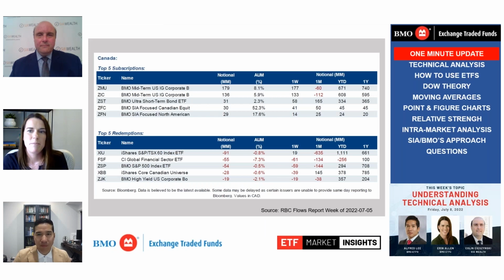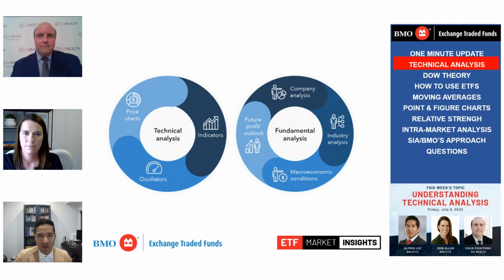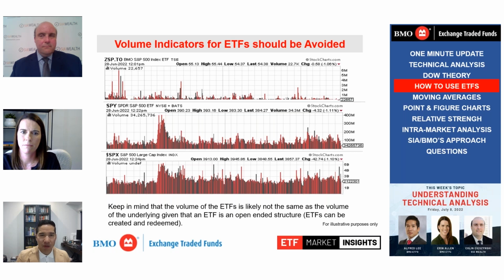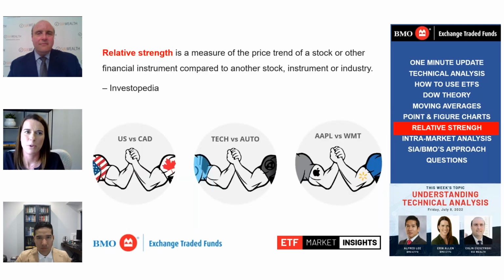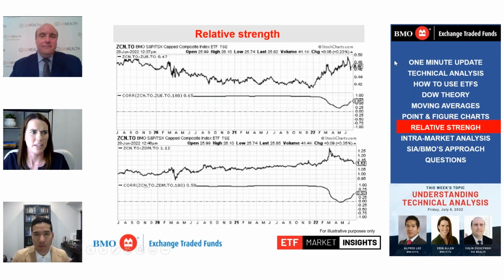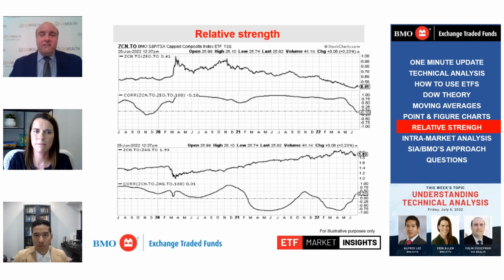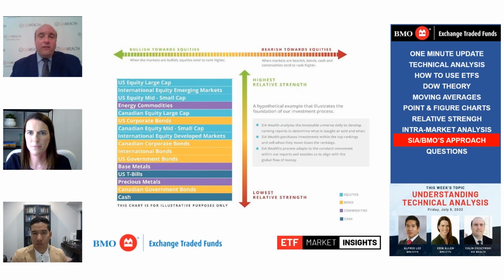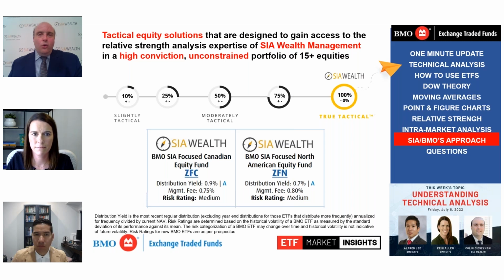Understanding Technical Analysis - July 8, 2022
This session focuses on understanding technical analysis and some of the popular approaches to it. We will also cover how technical analysis can be applied within portfolio construction.

Our experts today are Alfred Lee (BMO ETFs) and Colin Cieszynski (SIA Wealth).

Timeline:
Intro: 00:00
Commodity ETFs: 00:38
Disclaimer: 01:00
Introductions – Alfred Lee (Portfolio Manager, Strategist, BMO ETFs) & Colin Cieszynski Rincon (Chief Market Strategist, SIA Wealth Management): 01:18
One Minute Update: 02:25
Technical Analysis: 03:25
Dow Theory: 06:05
How to Use ETFs: 8:20
Moving Averages: 10:02
Point & Figure Charts: 11:30
Relative Strength: 13:18
Intra-Market Analysis: 21:58
SIA/ BMO’s Approach: 24:05
Questions: 28:15
Upcoming Shows – Inflation: 31:10
Outro: 31:38